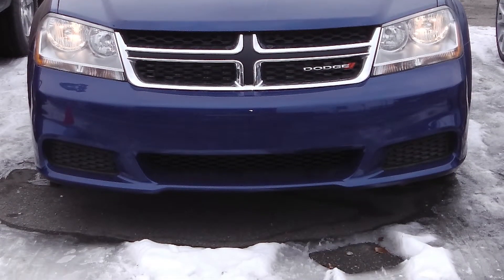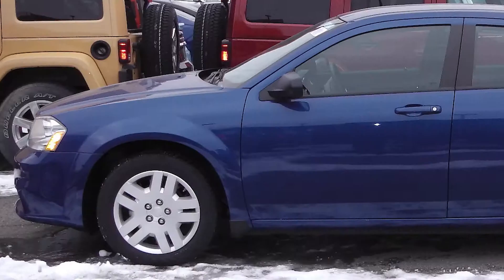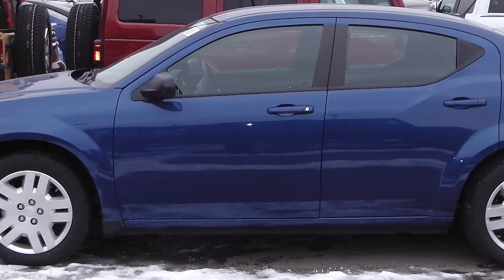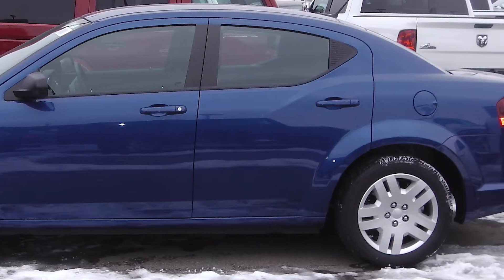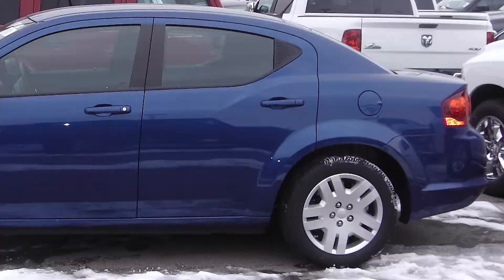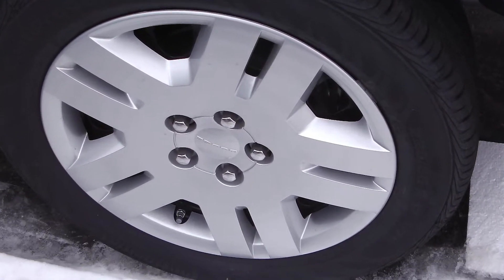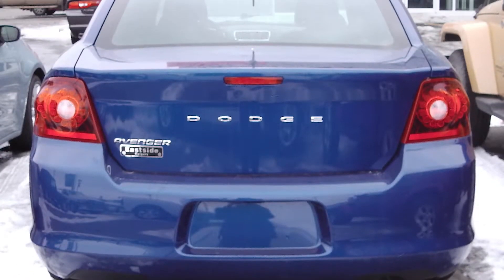2014 Dodge Avenger CVP for Tyralea -Eastside Dodge -Calgary, Alberta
Eastside Dodge
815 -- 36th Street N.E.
Calgary, AB T2A 4W3
Canada